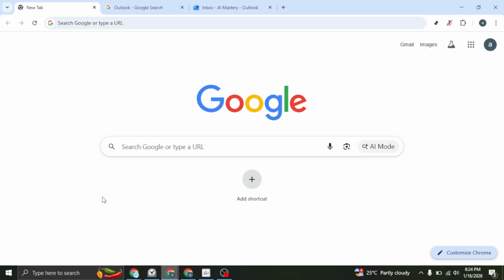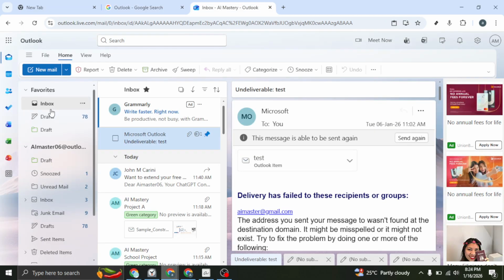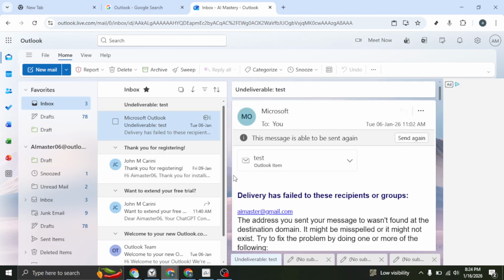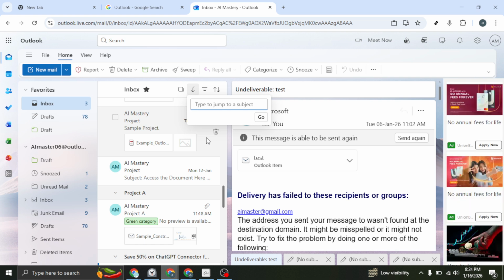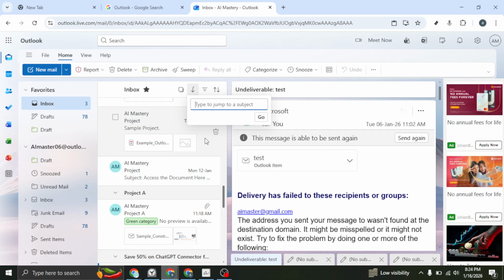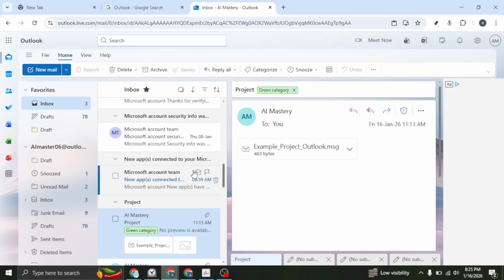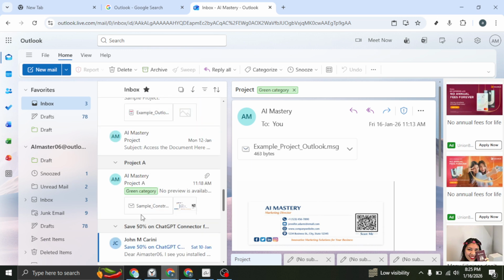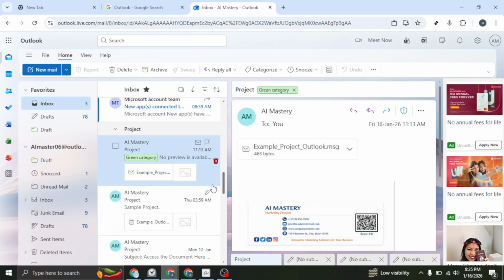How To Group Emails With Same Subject In Outlook (Tested)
In this video, we discuss keeping related messages together by learning to group by subject. We enable conversation view to organize emails by thread, making it easier to follow discussions without searching for individual replies.

00:00 Intro
00:14 Access Outlook on the Web
00:27 Find the Sort Control
00:44 Sort by Subject
01:29 Use Search to Isolate a Subject
01:55 Tips for More Precise Search Results
02:02 Clear Search or Revert to Date Sort
02:14 Conclusion